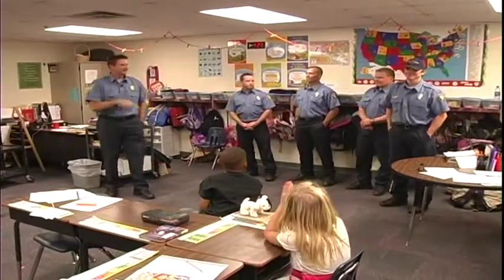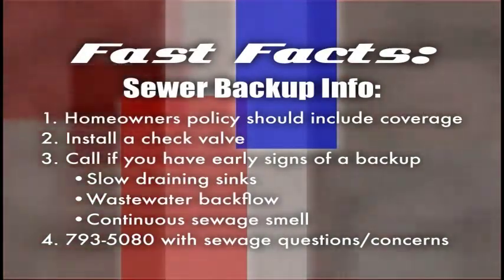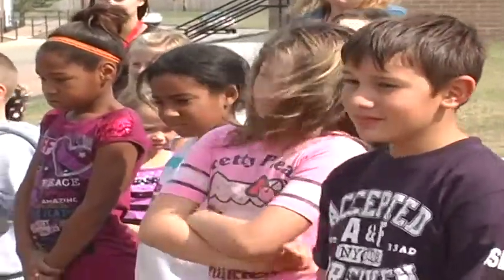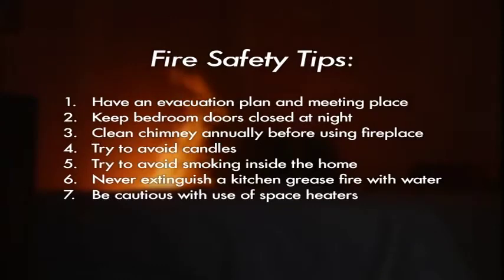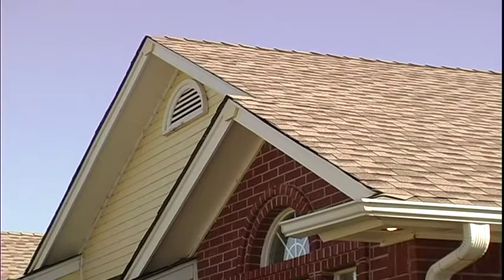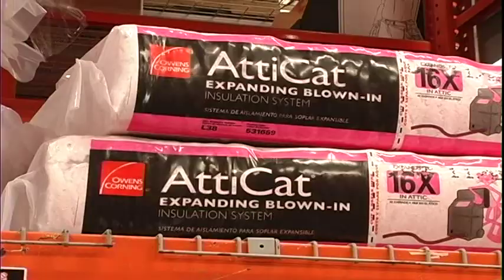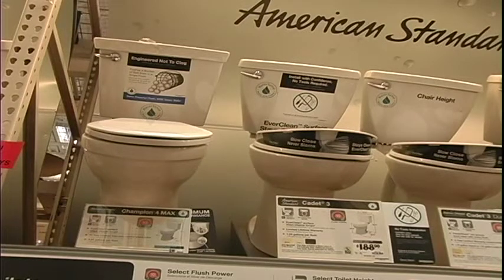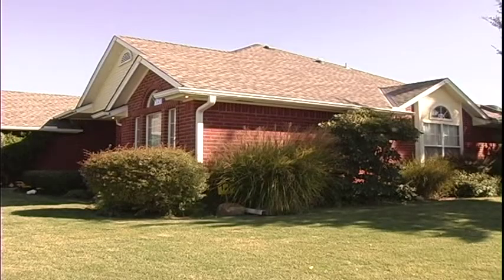Inside Moore October 2012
Fire Prevention Month and Ways to Save Money Around your Home